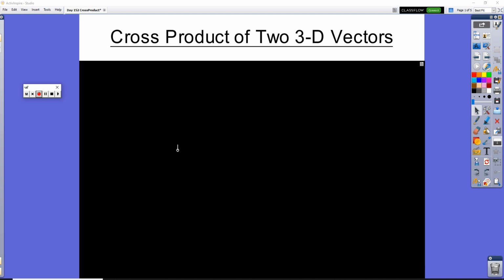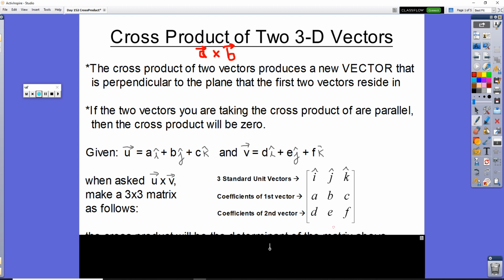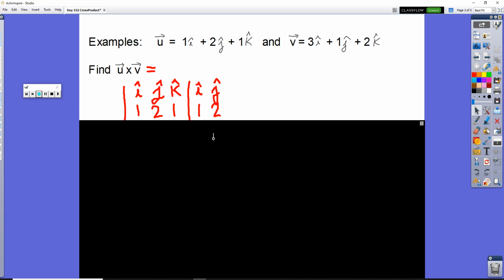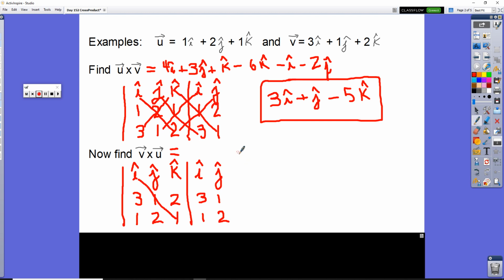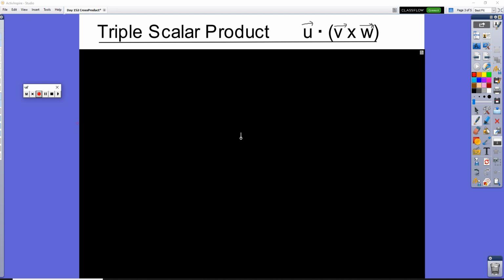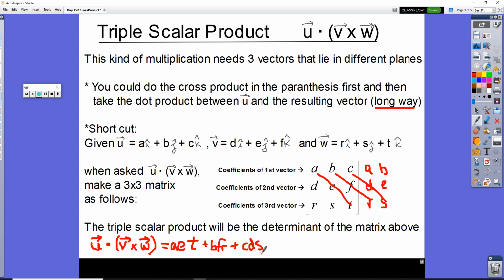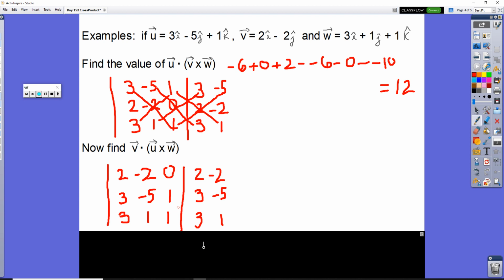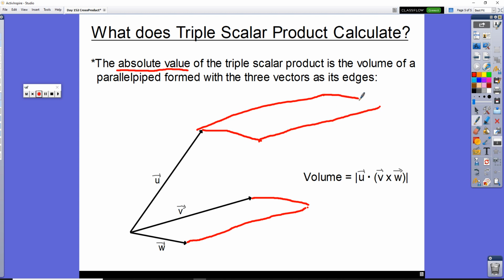Day 152 Cross Product and Triple